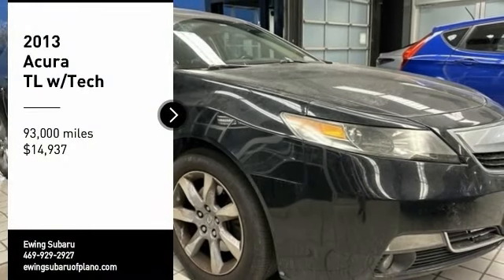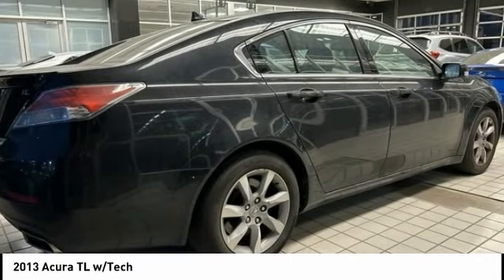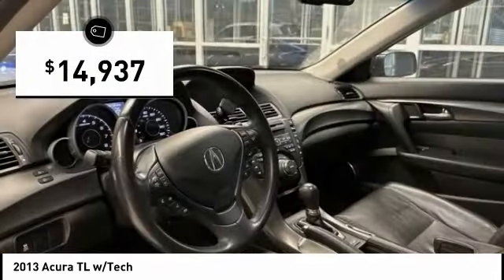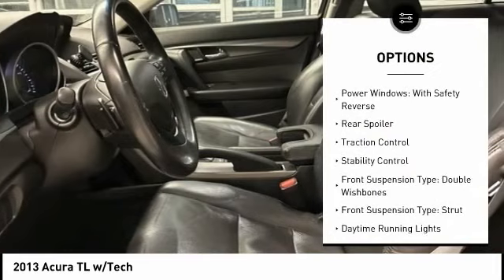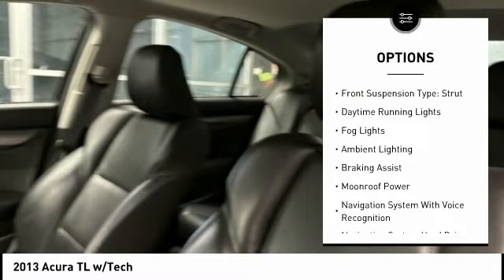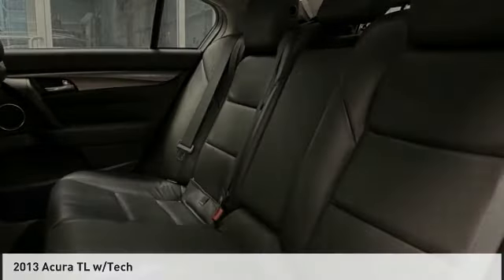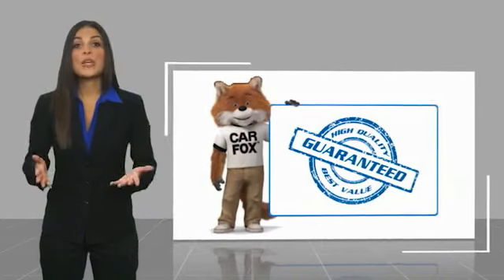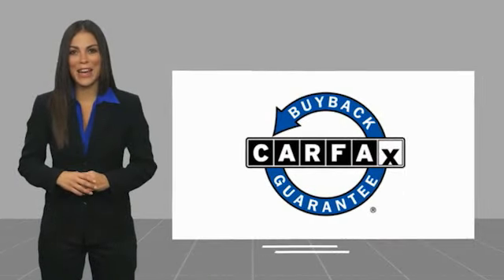2013 Acura TL K009795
2013 Acura TL w/Tech

Ewing Subaru
1555 Dallas Parkway

2013 Acura TL 3.5 Ebony w/Leather Seat Trim. Recent Arrival! Crystal Black Pearl 4D Sedan 3.5L V6 SOHC VTEC 24V 6-Speed Automatic FWD The PRICE you see, is the PRICE you pay! Does not include state applicable $150 doc fee, tax, title, license & registration. We offer several online shopping tools & technology that enable our customers to complete the purchase process without visiting the dealership. You can value your trade, apply for financing, get accurate payment estimates and more by contacting us today! We even offer a Touch-Less vehicle delivery option for your convenience. Many of our customers have already taken advantage of these options, and they remain available during this time. We are located at our all new location @ 1555 Dallas Parkway, Plano, TX 75093. Come see our brand new facilities! Apply online to get the process started before you come in. We offer free airport pickup. We can help facilitate low cost shipping directly to your door. Call for an estimate at (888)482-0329. Come see how easy it is to do business with the Ewing Automotive Group. Awards: * JD Power Initial Quality Study * 2013 IIHS Top Safety Pick *Insurance Institute for Highway Safety. Please note dealer delivery to customer location is subject to additional fees depending on location. Please note legal requirements must be met for online transactions to safeguard and protect consumer rights, see Dealer for additional details as may be required. While every reasonable effort is made to ensure the accuracy of this information, we are not responsible for any errors or omissions contained on these pages. Please verify any information regarding vehicle options, mileage and pricing in question with Ewing Subaru by contacting us directly today.